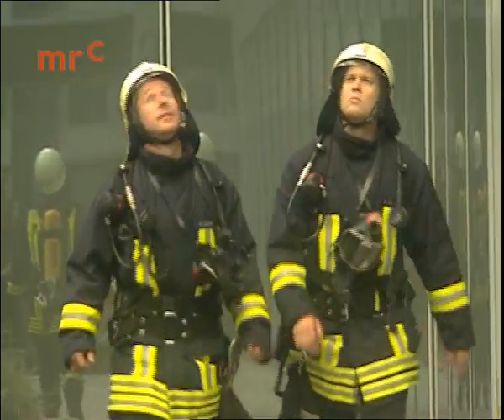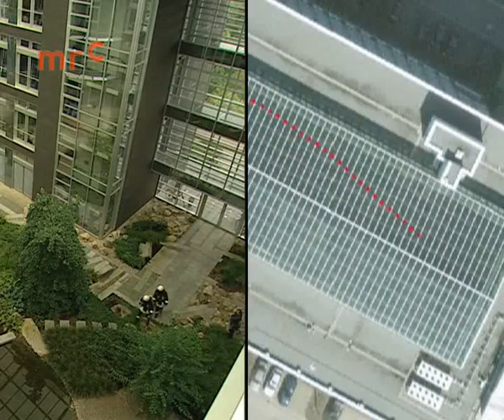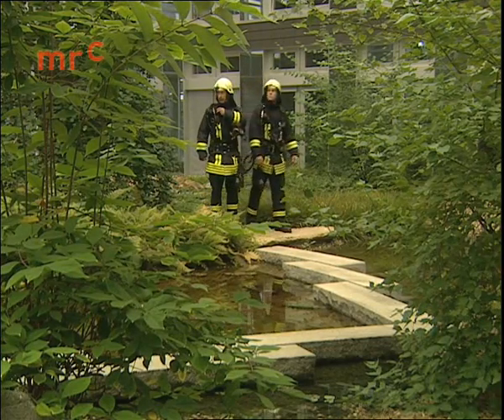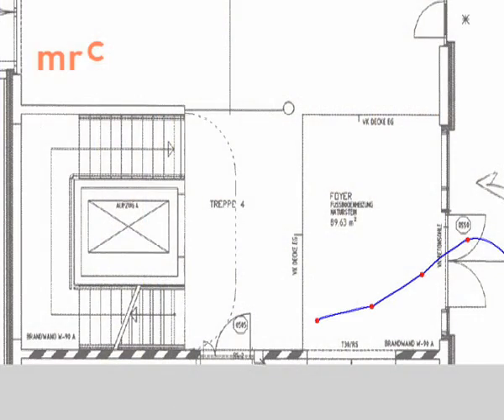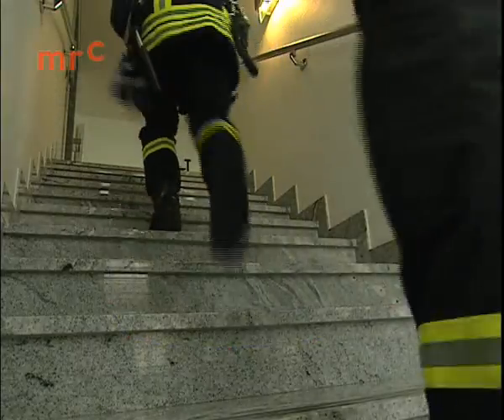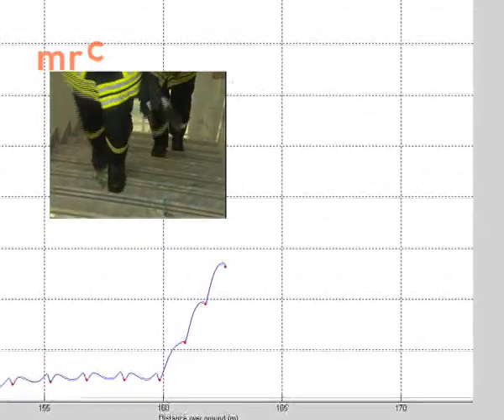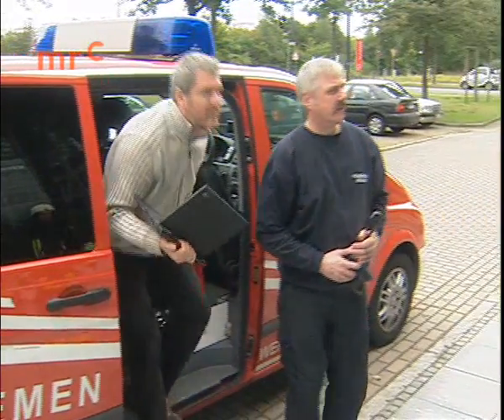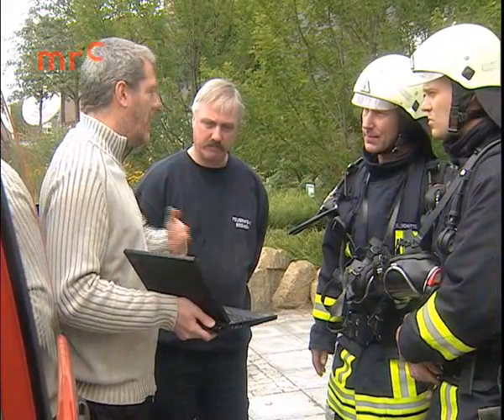Advanced Pedestrian Dead Reckoning